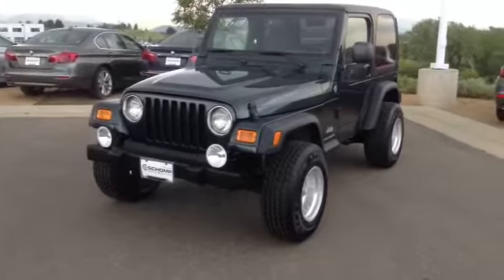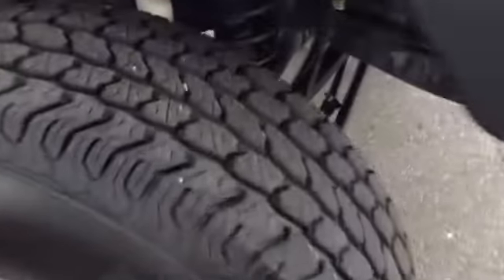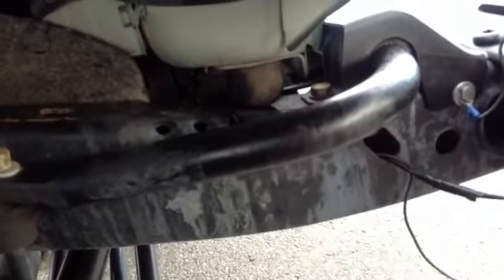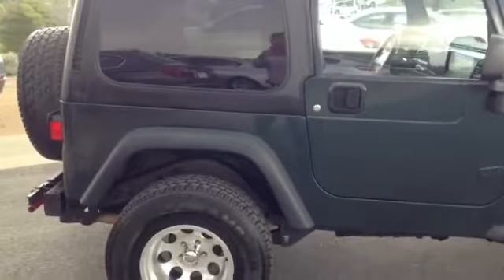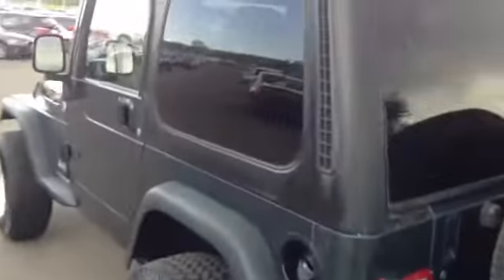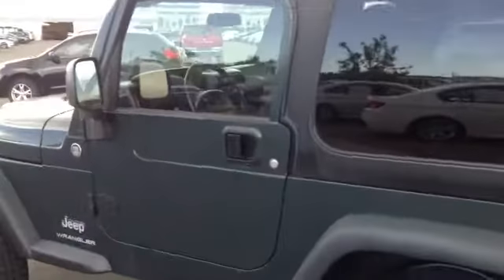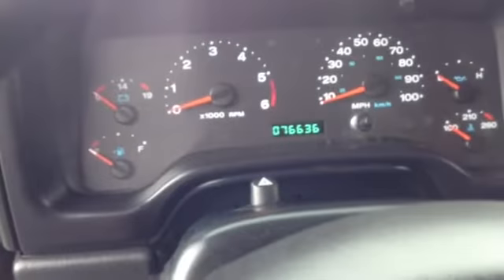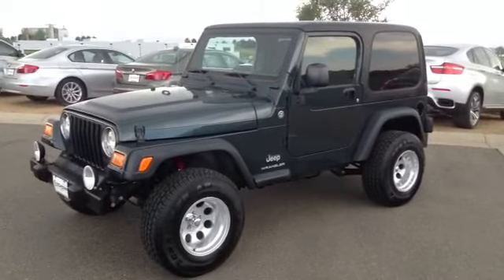Adam Jeep RB